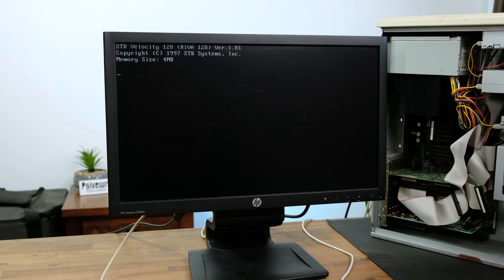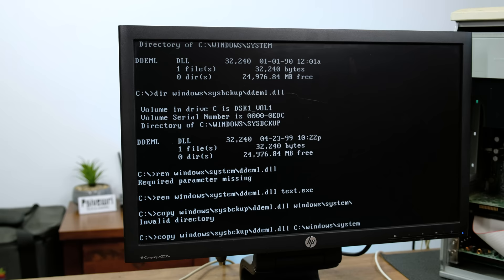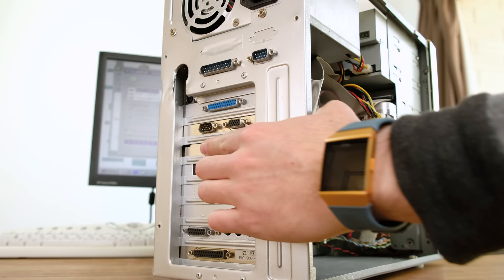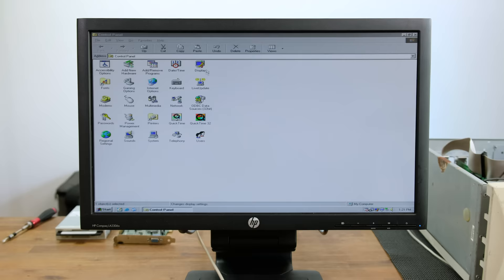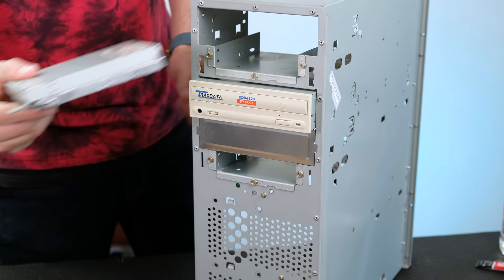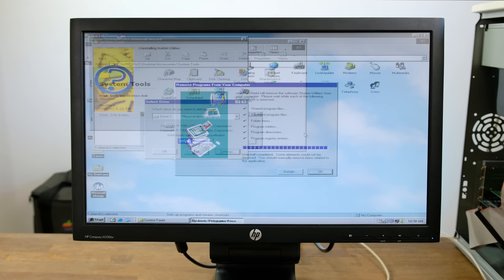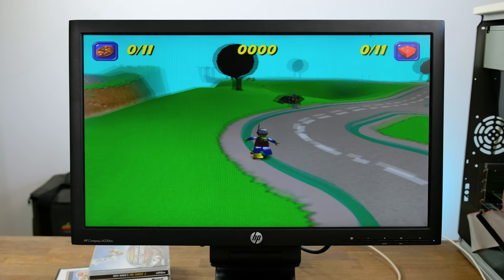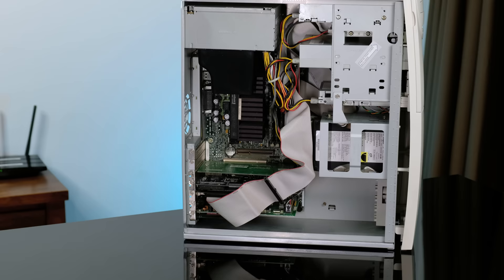Restoring A Windows 98 Gateway 2000 PC!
Years ago I found this old Gateway G6-300 desktop computer being thrown out. It's finally time to give it some TLC and restore it to its former glory :)

System Specifications:
300MHz Intel Pentium II with MMX
256MB 133MHz SD-Ram
40GB Seagate Hard Disk
4MB Nvidia Riva 128 (Prior to upgrade)